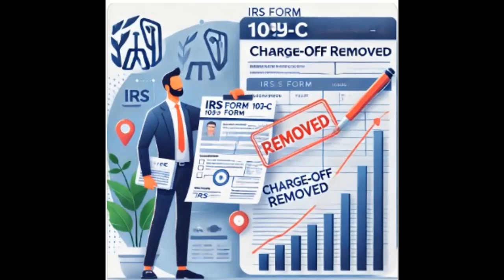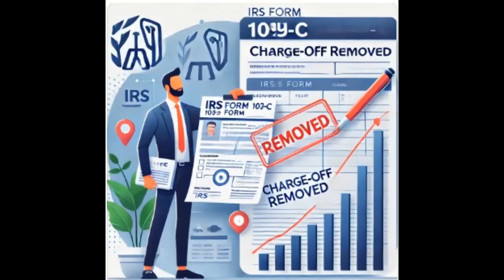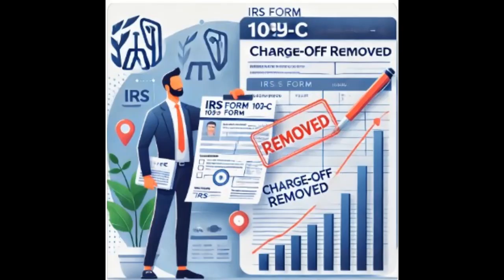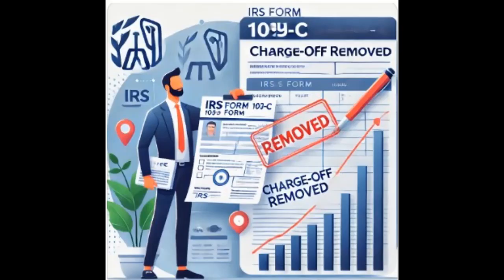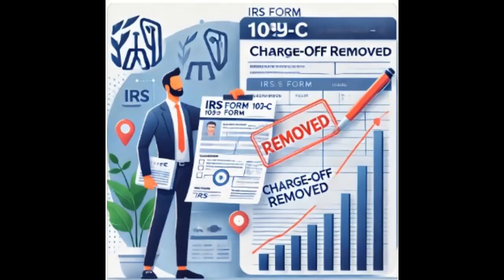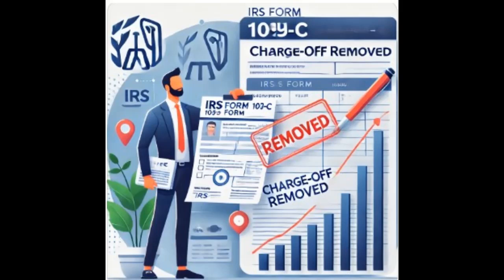Leveraging IRS Form 1099 C to Remove Charge Offs and Boost your Credit Scores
Unlocking Credit Boosts: Remove Charge Offs Using IRS Form 1099-C
IRS Form 1099-C: Your Key to Erasing Charge Offs and Enhancing Credit
Mastering 1099-C: How to Eliminate Charge Offs and Elevate Your Credit Score
Transforming Credit Scores: Wiping Out Charge Offs with IRS 1099-C